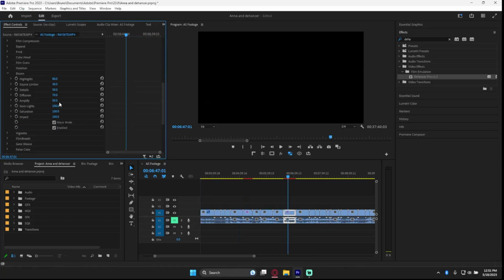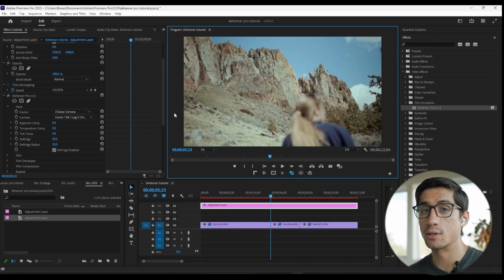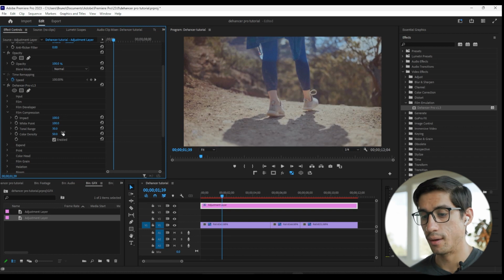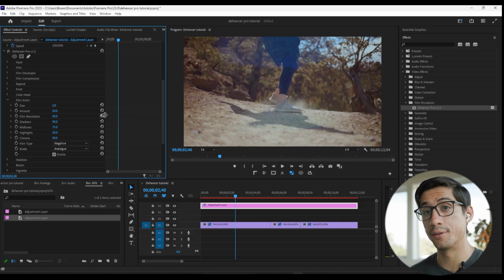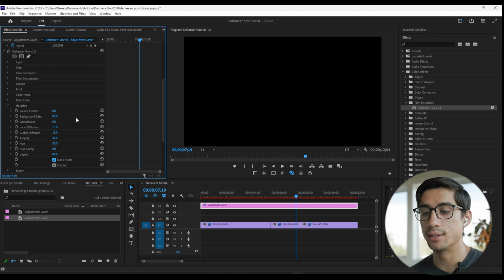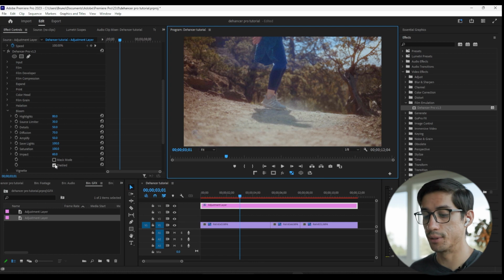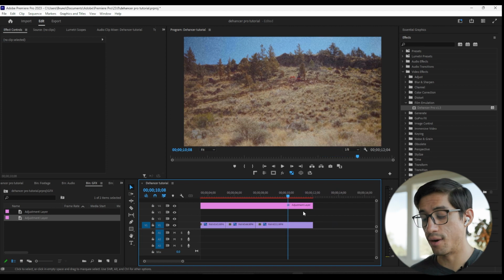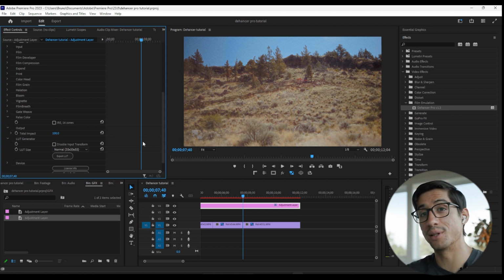Dehancer Pro Tutorial | How To Use Dehancer In Adobe Premiere Pro 2023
Dehancer Pro is a plugin that can be used to emulate film look on your footage. It is available for Adobe Premiere Pro, After Effects, Final Cut Pro X, and DaVinci Resolve. I will talk through how I use Dehancer Pro in Adobe Premiere, but this still applies to other editing software.

This is the easiest way I know how to use Dehancer Pro, and hope this helps you in your workflow as well!

There are many different settings that you can adjust in Dehancer Pro. These settings allow you to control the look and feel of your footage. Some of the most important settings include:

Film Stock: This setting allows you to choose from a variety of different film stocks, each with its own unique look and feel.
Look: This setting allows you to apply a pre-defined look to your footage.
Grain: This setting allows you to add film grain to your footage.
Bloom: This setting allows you to add a bloom effect to your footage.
Halation: This setting allows you to add a halation effect to your footage.

Once you have adjusted the settings to your liking, you can render and export your footage like you would any other project.

Dehancer Pro can be a powerful tool for creating cinematic looks in your footage. With a little practice, you can use it to create stunning visuals that will take your footage to the next level.

Timestamps:
00:00 - What’s in this video?
00:38 - Opening Project in Adobe
00:58 - Where to find Dehancer
01:19 - Using Adjustment Layers
02:22 - Adjusting INPUT
03:10 - Adjusting White Balance & Exposure
04:05 - Choosing Your Film Stock
05:38 - Adjusting FILM DEVELOPER
06:58 - Adjusting FILM COMPRESSION
07:51 - Adjusting EXPAND, PRINT, COLOR HEAD
10:26 - Adjusting FILM GRAIN
14:18 - Adjusting HALATION
18:04 - Adjusting BLOOM
20:01 - Adjusting VIGNETTE
21:40 - Adjusting FILM BREATH
22:23 - Possible Epilepsy Warning Skip to
23:00 - Epilepsy Warning Done
23:15 - Gate Weave
24:30 - False Color
25:01 - Output Level
25:15 - Exporting LUT
25:52 - Want To Know More?